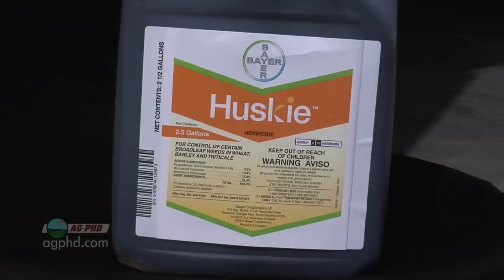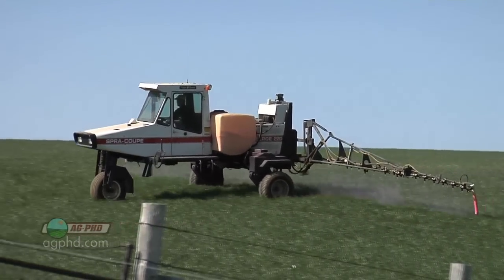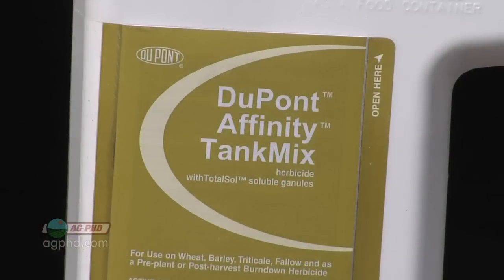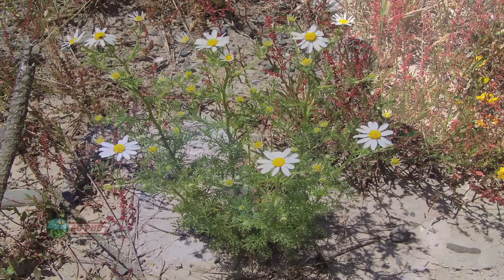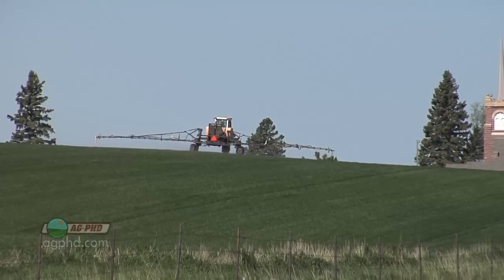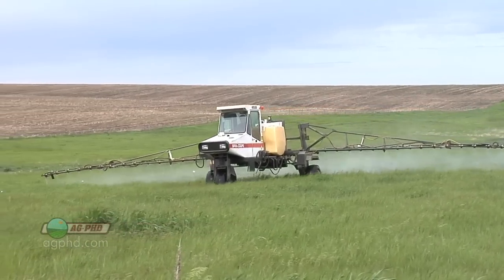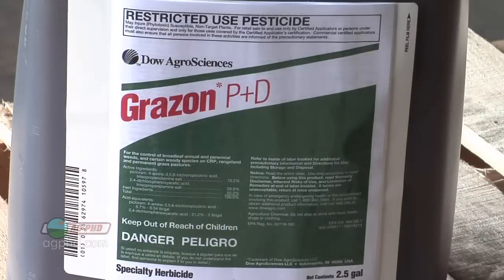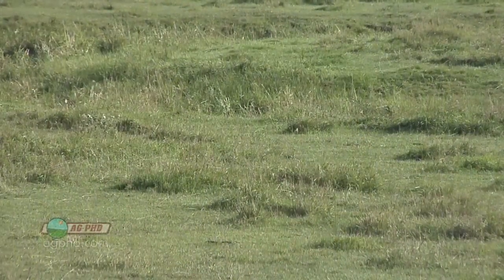Weed of the Week #668-Dog Fennel (Air Date 1/23/11)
We'll take this dog for a walk...right into oblivion! It's our Weed of the Week, Dog Fennel.